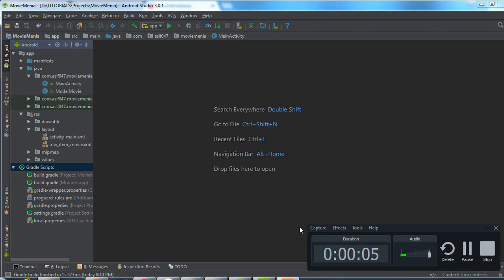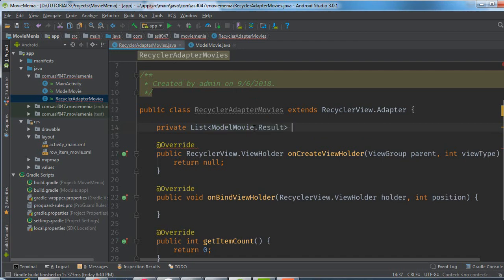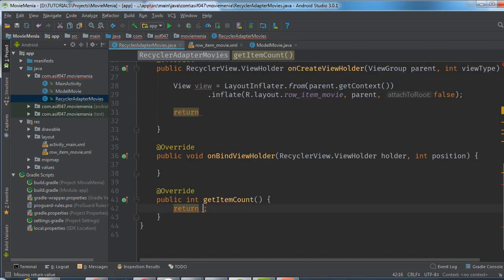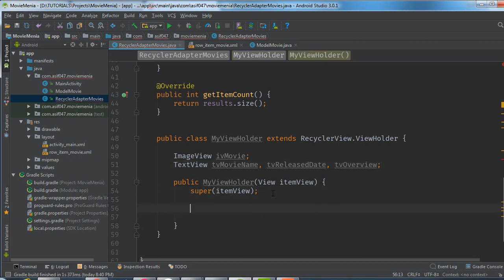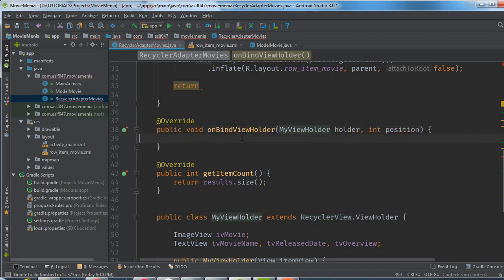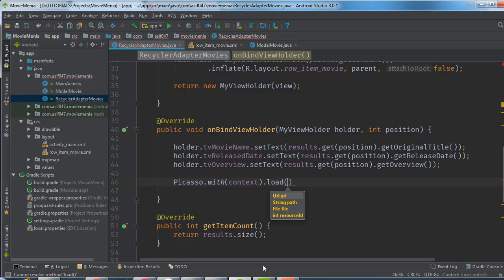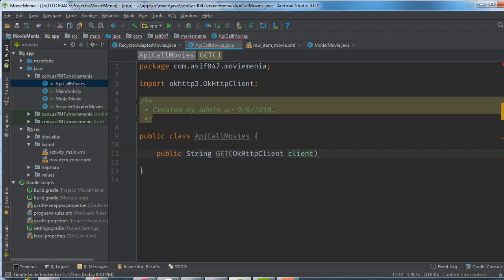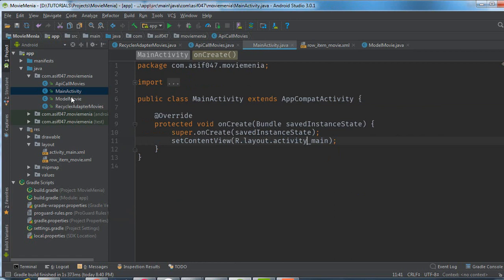JSON Parsing Using OkHTTP3 in Android(Part 2)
This tutorial is the second part of showing- how to parse JSON by API calling using third party library like- OkHTTP3 and showing the data in a recyclerview.